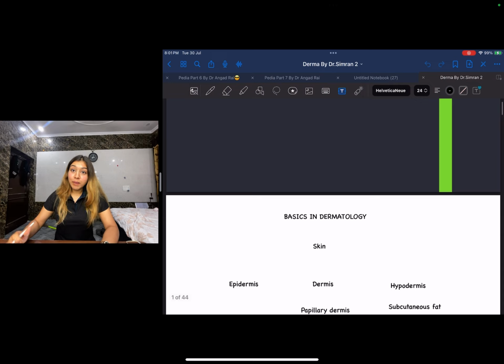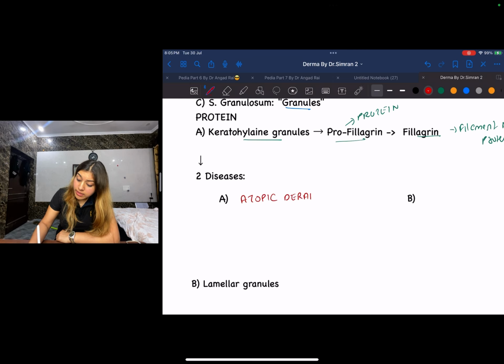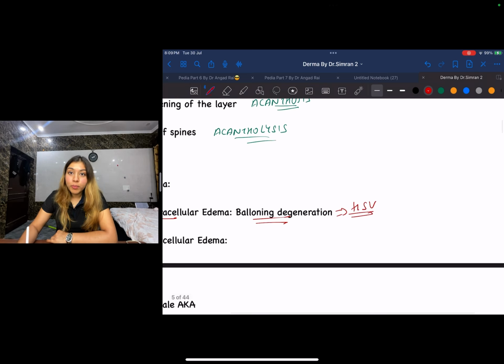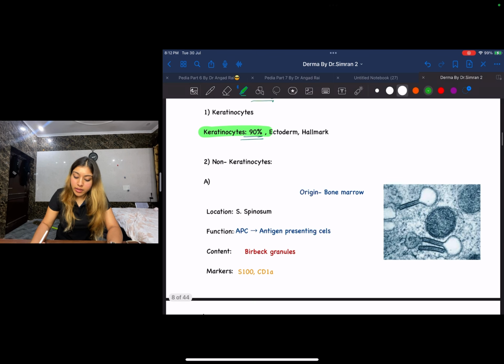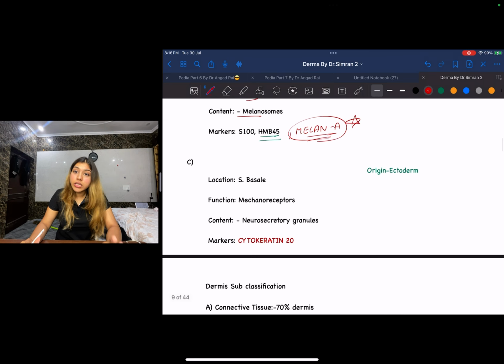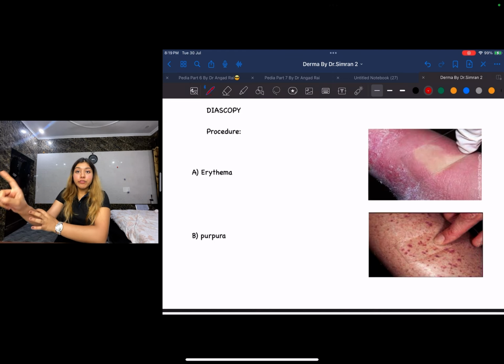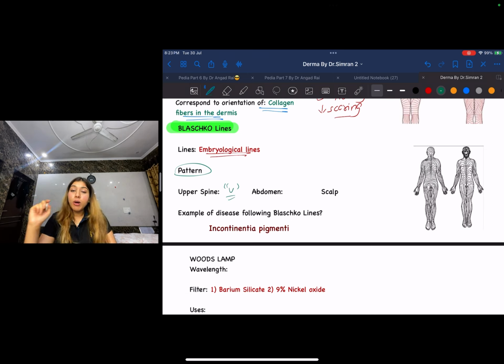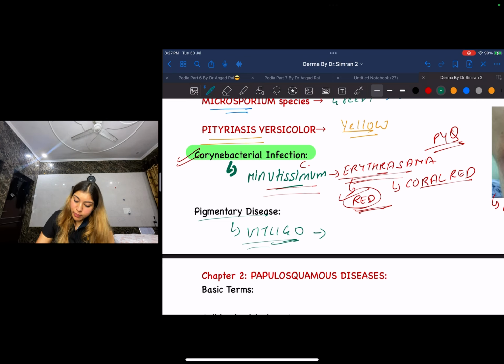Smart Rapid Revision DERMATOLOGY Part 1 | FMGE & NEET PG | Dr Simran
Dermatology by Dr Simran

Hi guys, here is paediatrics part 1

FMGE topper , FMGE tips and tricks ,
medical videos , Marrow Prepladder
20thnotebook

Dermatology made easy
Dermatology for fmge
Dermatology as for fmge
Dermatology made easy
Dermatology revision video
Dermatology rapid revision
Dermatology rapid revision
Dermatology pyq
Dermatology fmge
Dermatology neet pg
Most important dermatology topics
Dermatology for you

Fmge fmge exam X
Fmge preparation X
Fmge hacks X
Education X
How to pass fmge X
How to crack fmge X
Fmge recalls X
Fmge exam X
Biochemistry hacks X
Fmge tips X
How to top fmge X
Fmge videos X
Tips and tricks X
Medicine tips and tricks X
Mnemonic X
Biochemistry mnemonic X
mge medicine tips X
Fmge topics X
Fmge must know topics X
Fmge questions X
Fmge PYT X
Dr Angad Rai X
Easy ways to clear your fmge X
Is FMGE that tough? X
How to clear FMGE in first attempt

Easy physiology videos X

Revision videos X

RR for 19 subjects of medici... X

19 subjects of medicine for... X

Easy tricks to clear FMGE X

FMGE support X

FMGE tips and tricks to ace... X

FMGE exam pass percentage X

Why is FMGE so hard X
NEETPG tips X

How to start FMGE preparat... X

How to clear FMGE in first a... X

Easy biochemistry hacks X

Easy Anatomy hacks for FM... X

Easy medicine hacks for FM... X

Easy OBGYN hacks for FMGE X

Easy Pharma hacks for FMGE

dermatology mbbs
best book for dermatology mbbs
dermatology mbbs book pdf
dermatology mbbs notes
diploma in dermatology after mbbs
diploma in dermatology without mbbs
is mbbs necessary for dermatology
dermatology courses after mbbs
fellowship in dermatology after mbbs
dermatology textbook for mbbs pdf
dermatology after mbbs
dermatology medical assistant
dermatology medical assistant jobs
dermatology medical assistant jobs near me
dermatology medical assistant salary
dermatology medical associates
dermatology medical assistant job description
dermatology medical assistant resume
dermatology medical assistant duties
dermatology medical assistant near me
md in dermatology after mbbs
pg diploma in dermatology after mbbs
dermatology in uk after mbbs in india
dermatology courses after mbbs abroad
certificate courses in dermatology after mbbs
does dermatology require mbbs
dermatology mbbs book
dermatology medical billing and coding
dermatology medical books

dermatology medical emergency
dermatology medical elective
dermatology medical expense cra
dermatology medical emporium
dermatology medical exam
dermatology elective medical school
how to become a dermatologist after mbbs
dermatology syllabus for mbbs
e dermatology upmc
dermatology e/m coding
e dermatology
dermatology medical field
dermatology for medical students
dermatology florida medical clinic
dermatology flinders medical centre
medical dermatology fellowship
dermatology for medical assistants
dermatology for medical students uk
dermatology book for mbbs